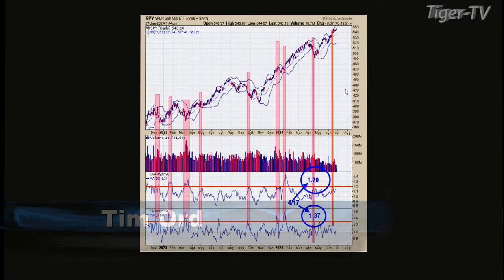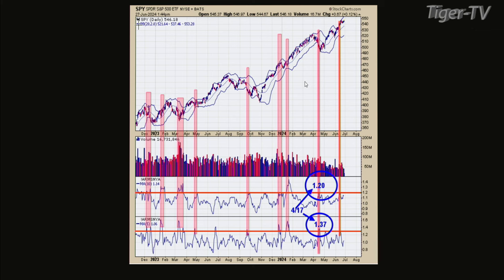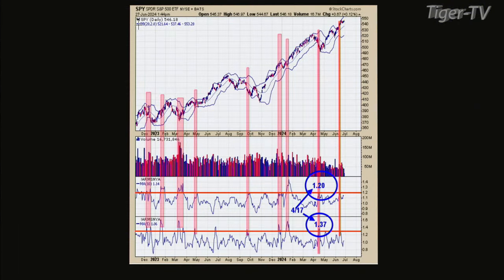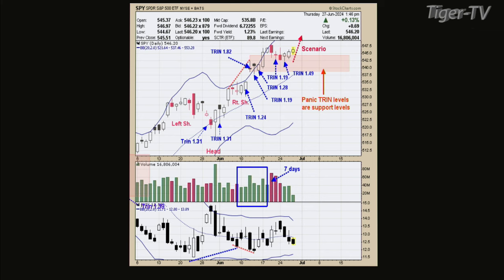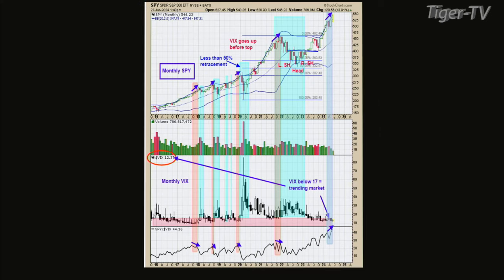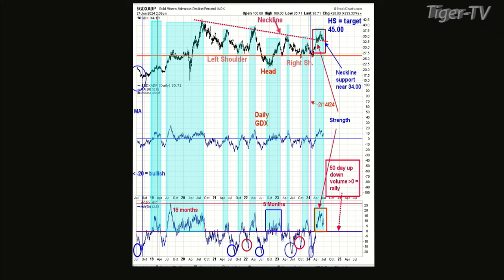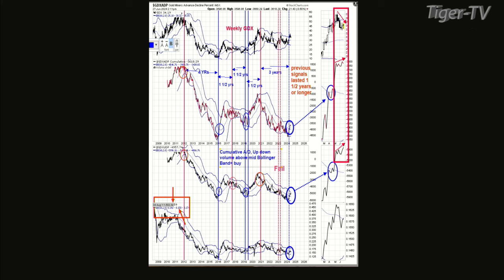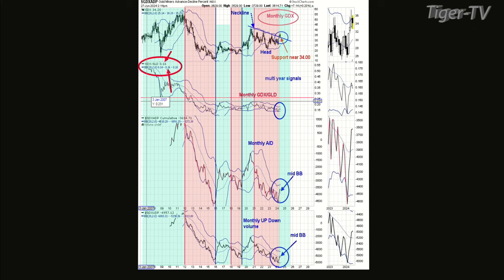June 27th Tim Ord Interview on the Tom O'Brien Show - 2024